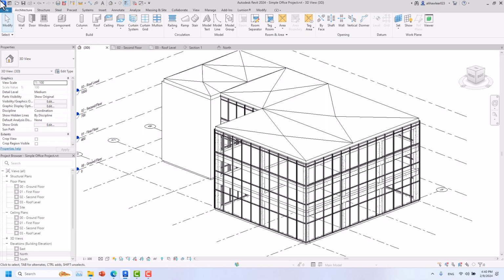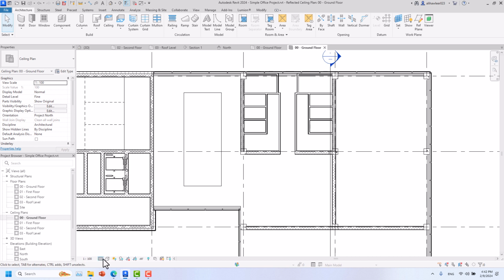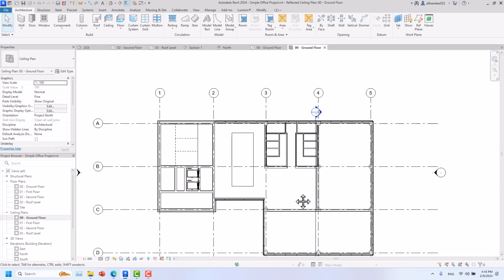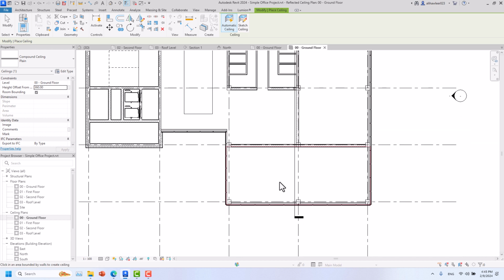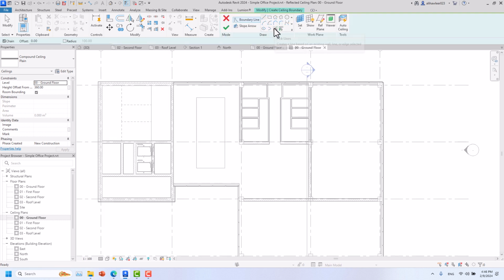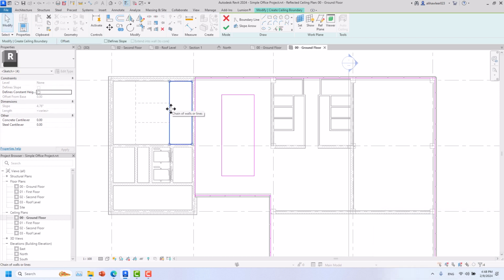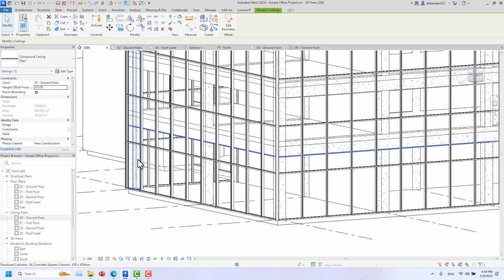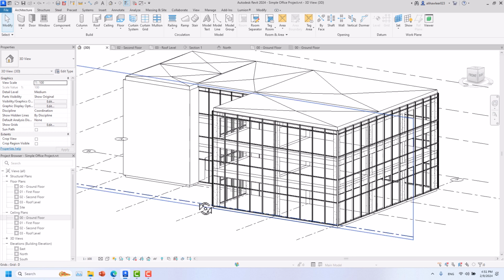18- Simple Office Project in Revit - Adding Ceiling